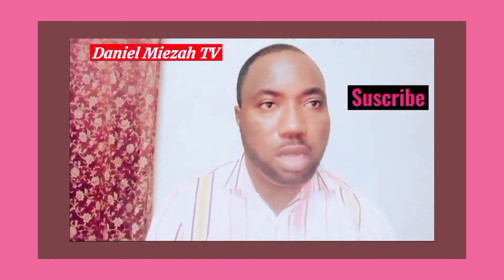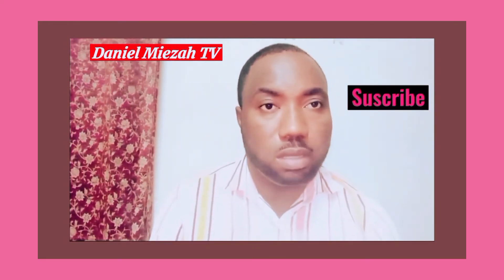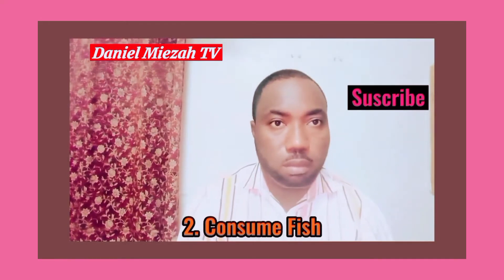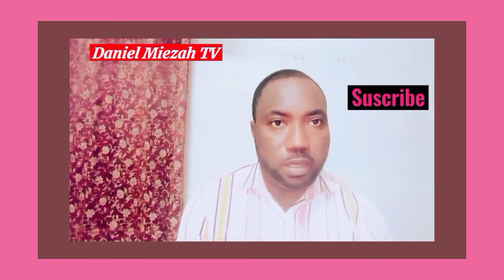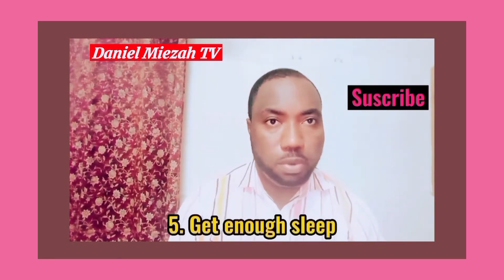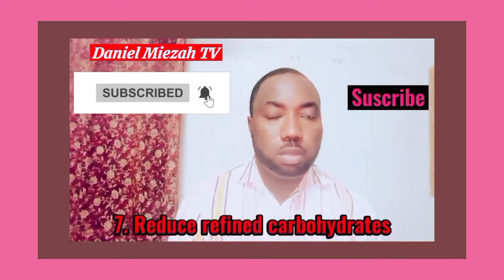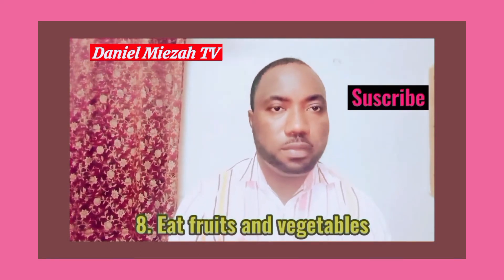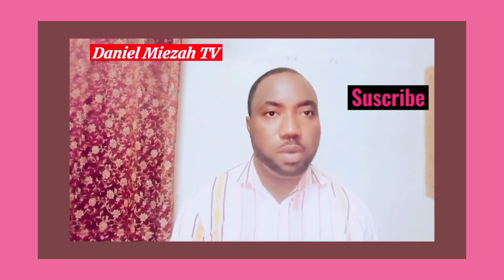How to keep your brain young. Steps to keep your mind sharp. How to Fight Brain Aging.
In this video, I talked about How to keep your brain young, Steps to keep your mind sharp, and How to Fight Brain Aging.